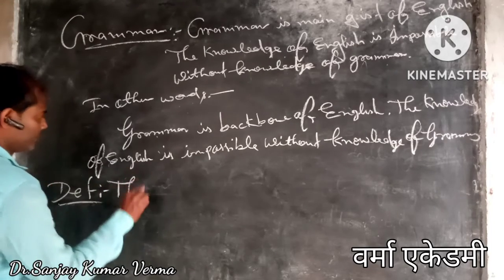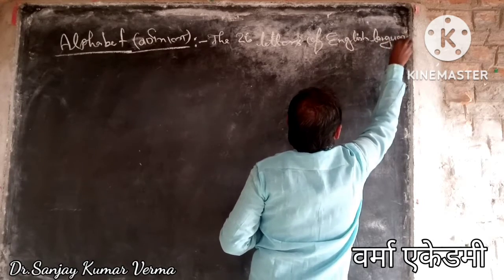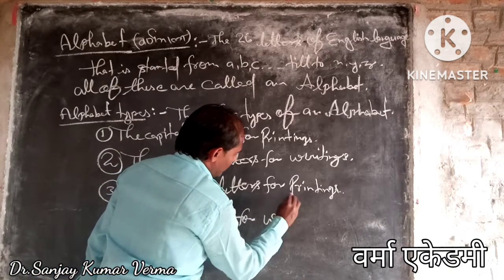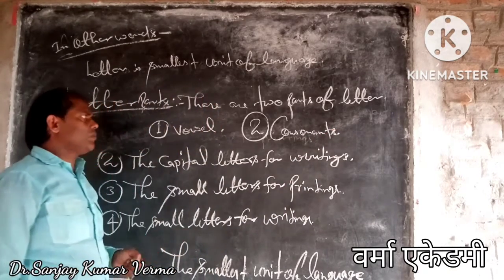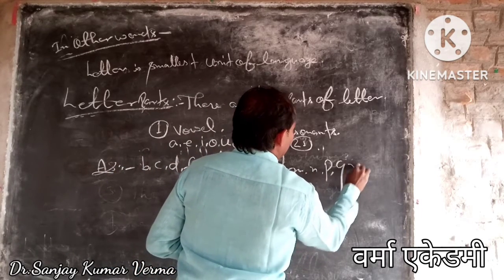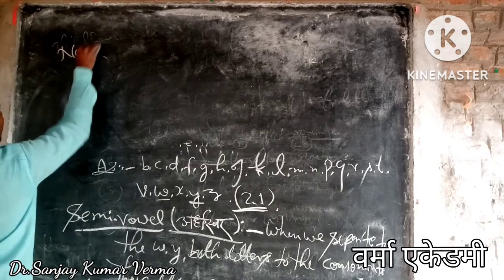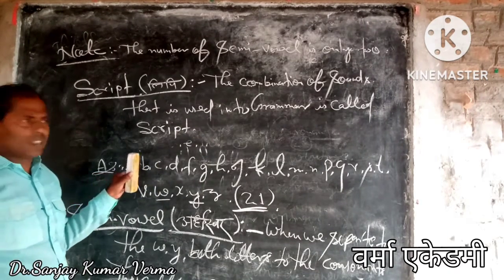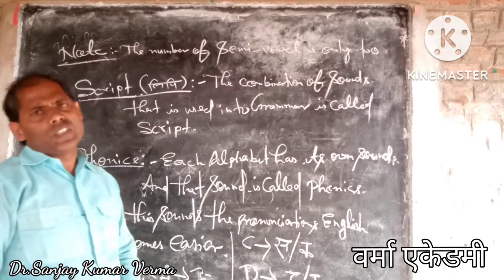Unique ⭐ Ballia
unique ⭐ Ballia balliaunuquestar staruniqueballia uniqueballiastar#